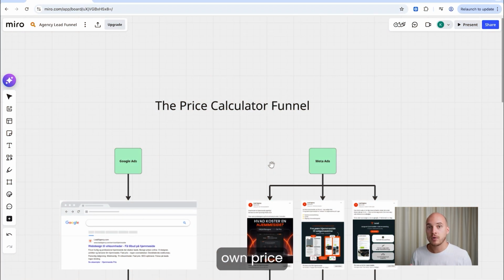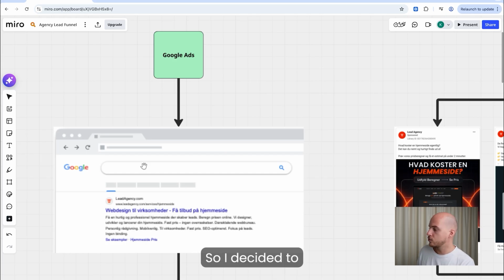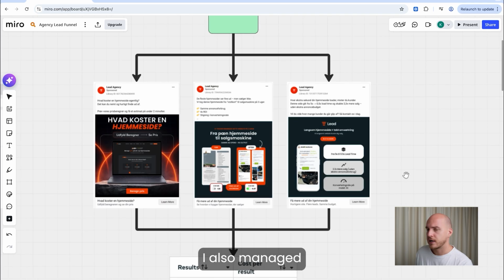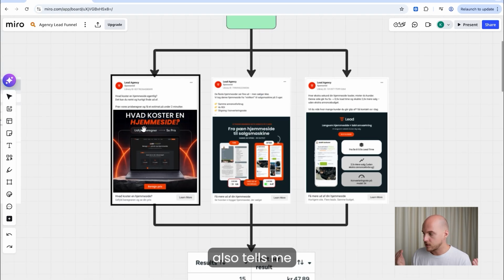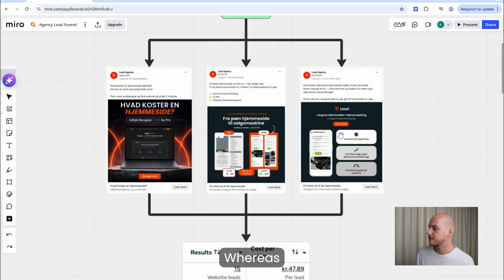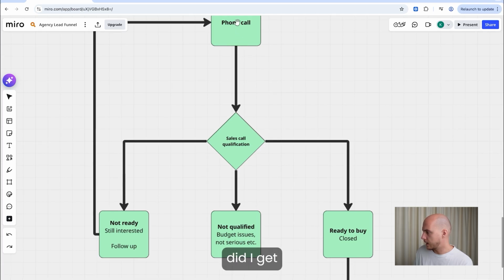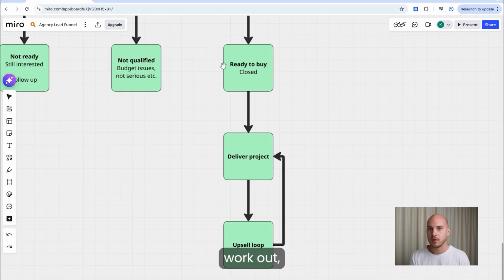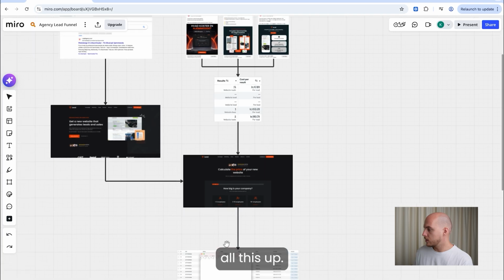Agency Clients on Autopilot: How I Built a Low Ticket Web Design Funnel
Want to get web design clients on autopilot? In this video, I break down how I built a low-ticket agency funnel that consistently brings in leads, qualifies them, and even upsells clients - all without wasting time on cold outreach.

I’ll show you:

- How I shifted my ad strategy from Google Ads to Meta Ads
- How I set up a price calculator funnel that filters leads automatically
- The step-by-step process of qualifying leads and creating an upsell loop
- Tips for building a funnel that works for small agencies

Whether you’re starting an agency or just want a system to get clients without manually chasing them, this video will give you a complete blueprint.